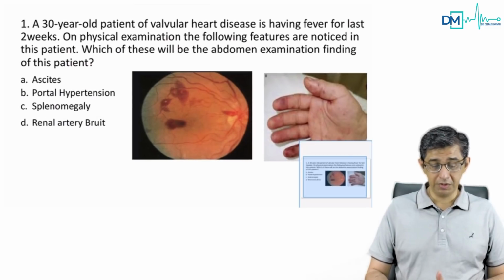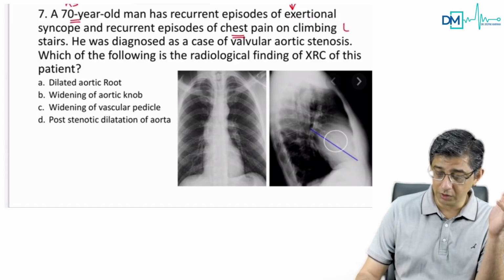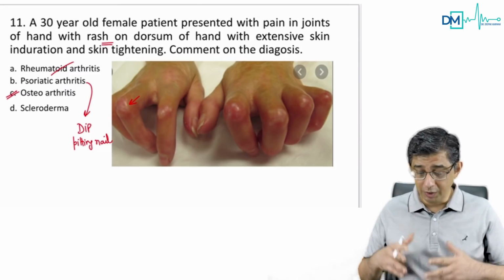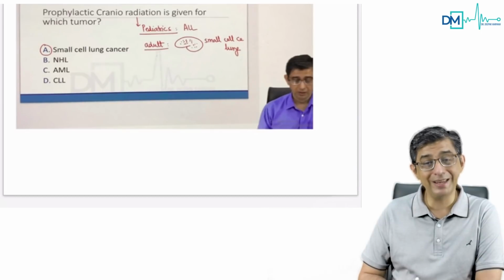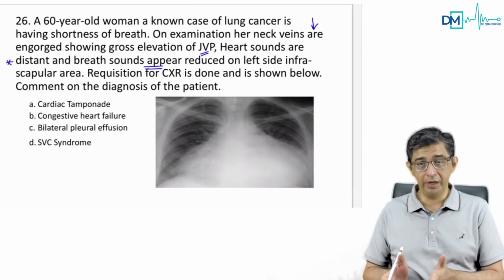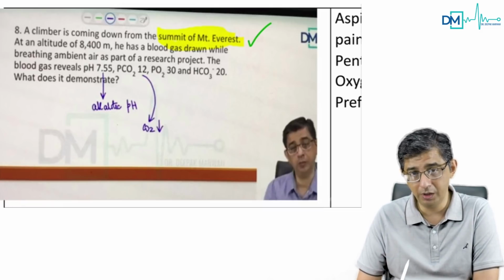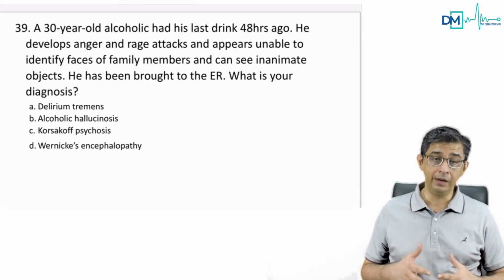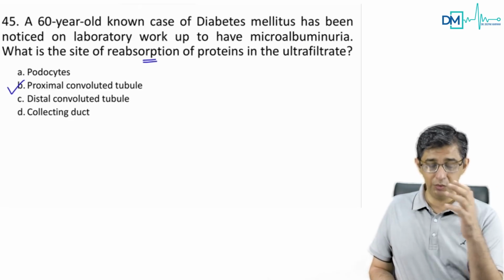FMGE Exam Discussion by Dr. Deepak Marwah | PrepLadder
FMGE August 2020 Exam Discussion by PrepLadder’s Medicine Expert, Dr. Deepak Marwah. Let's check how many Medicine questions of FMG August 2020 you were able to answer correctly. Watch this session to get the correct answers with detailed explanations.

PrepLadder is the gateway to your Dream PG Seat. It is India's biggest platform for higher medical education. Sign up for PrepLadder's Champions Blueprint & get access to engaging, conceptual videos to build lasting knowledge that can be revised easily, video discussion of all previous year exams, handwritten notes according to the video lectures on app, Q Bank and Simulation Tests on authentic pattern, doubt support, performance analysis & much more.